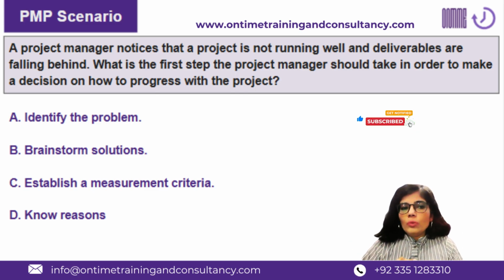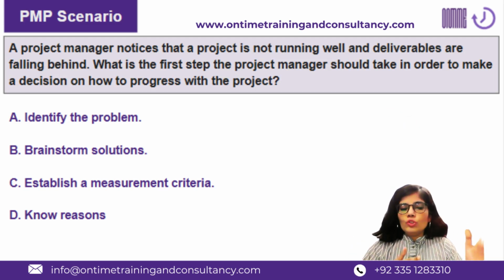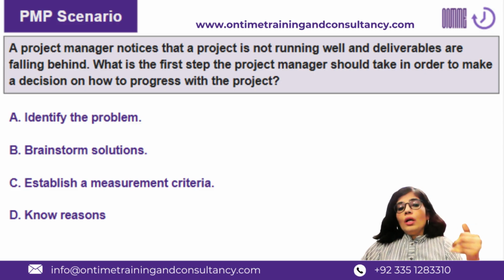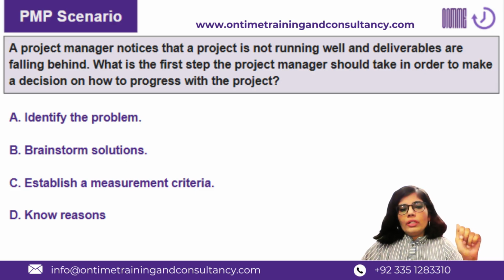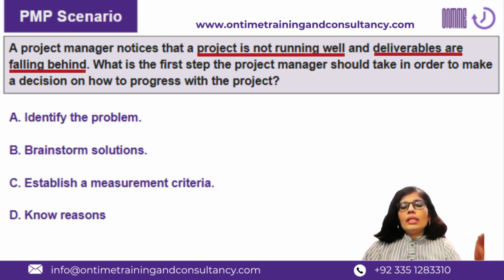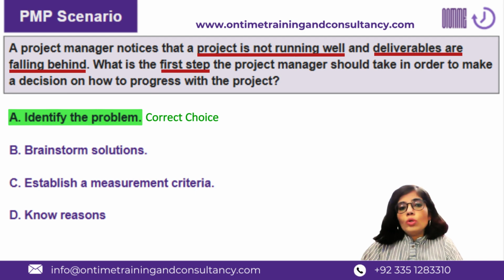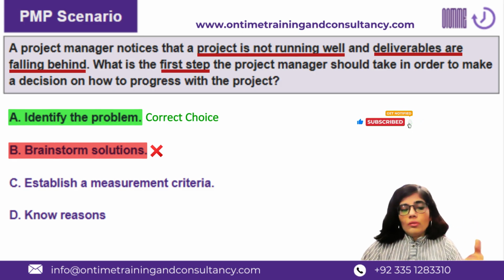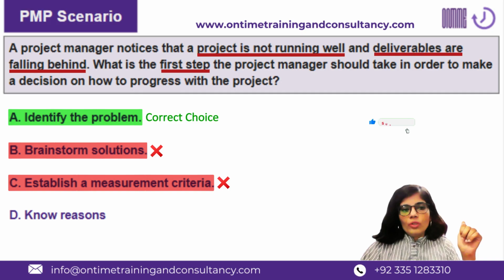PMP Exam Trap: Root Cause Analysis Question You Must Know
Root Cause Analysis is a critical concept in PMP, especially when dealing with scenario-based exam questions.

PMP Question:  A project manager notices that a project is not running well and deliverables are falling behind. What is the first step the project manager should take in order to make a decision on how to progress with the project?

A. Identify the problem.
B. Brainstorm solutions.
C. Establish performance criteria.
D. Know reasons

To learn Project Management and practice more PMP questions, join our upcoming PMP mentoring course starting from 28th March, 2026. Registrations are open.

00:00  Introduction
01:08  Scenario Context Explained
03:52   Important Key Terminologies Explained
04:58   Correct Answer Unlocked
 05:04  Step-by-Step Option Analysis